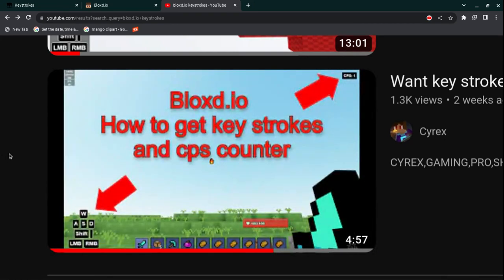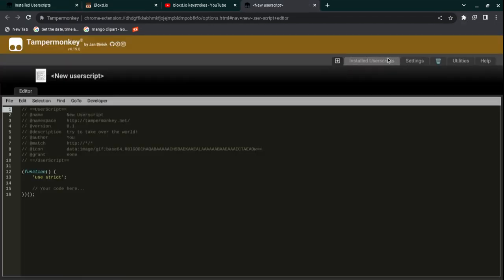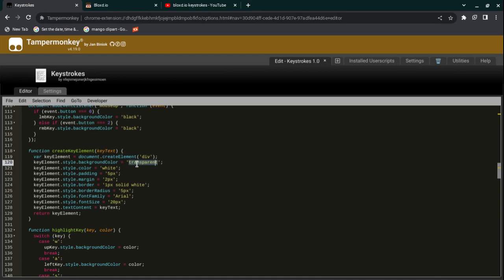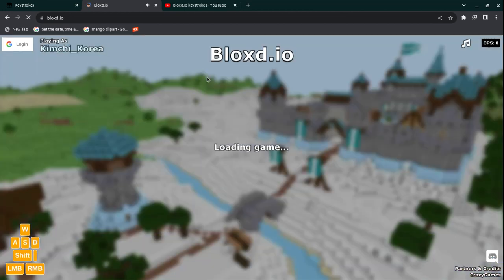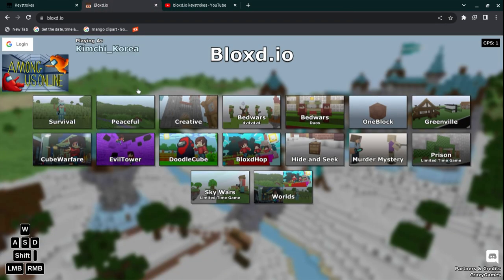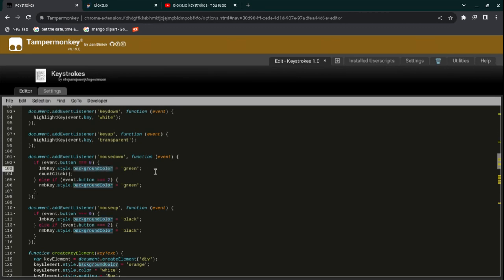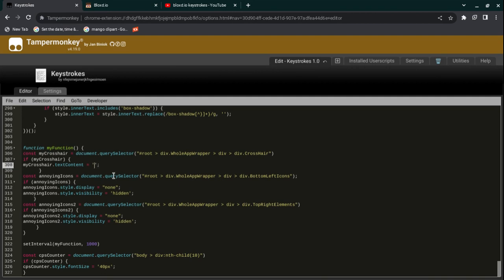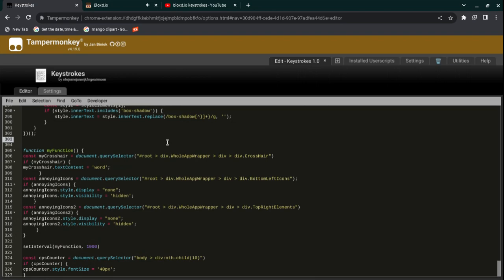How to CUSTOMIZE your Bloxd.io KeyStrokes and CPS Counter!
This video is how to customize your bloxd.io keystrokes and Cps counter. Really simple and easy.